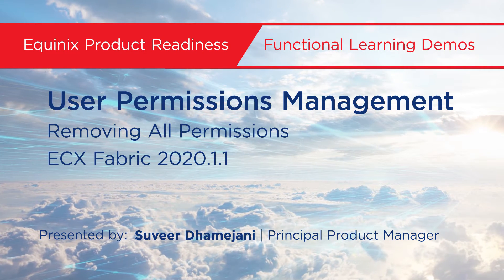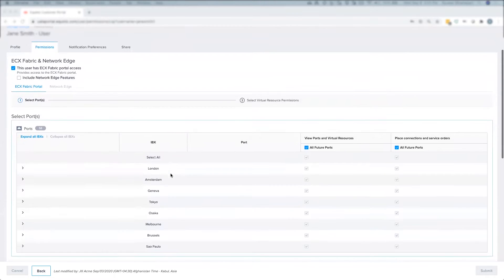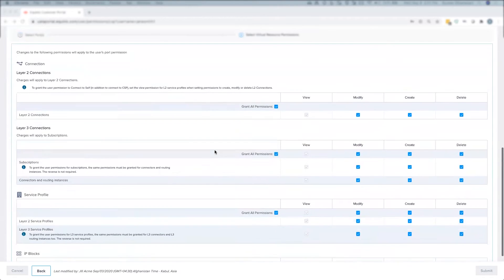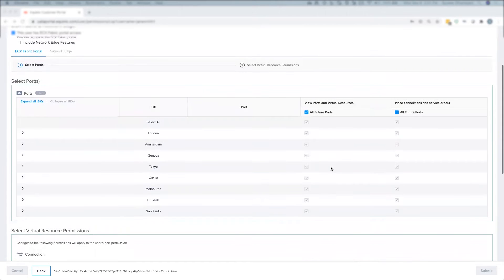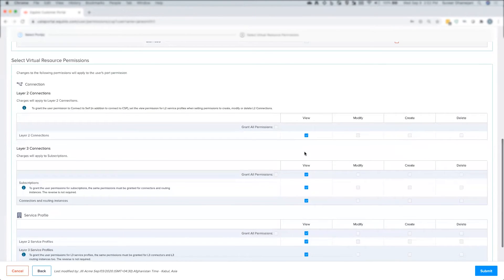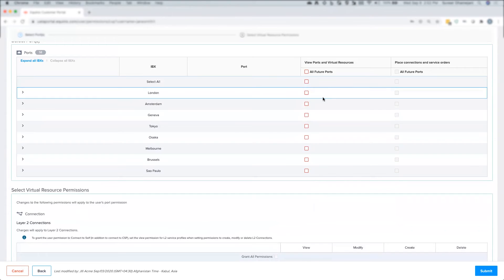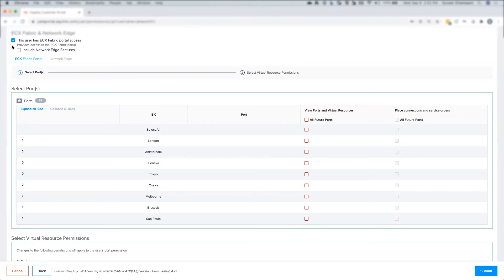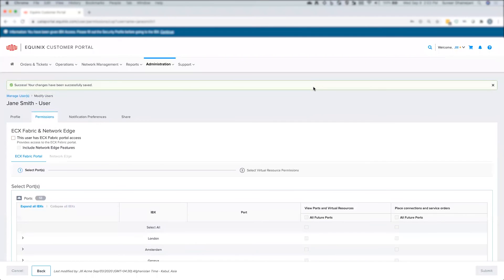Removing All Permissions on Equinix Fabric 2020.1.1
Learn about the user permissions management feature of Equinix Fabric 2020.1.1. This video explains how to remove user permissions.